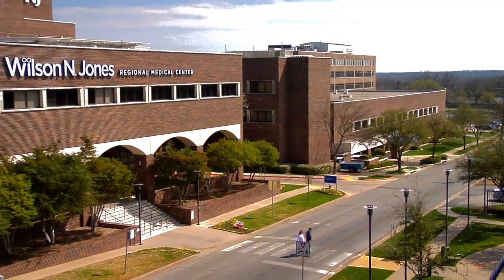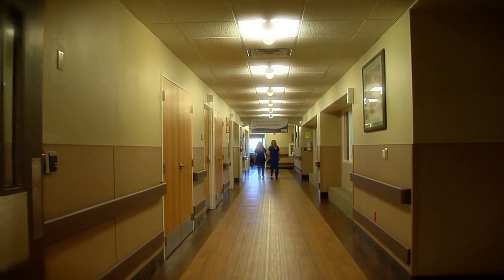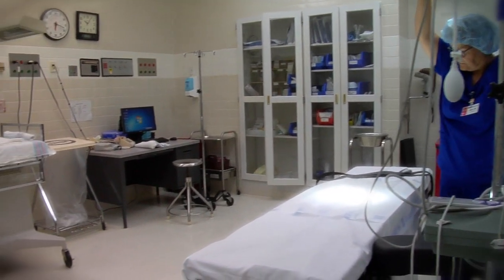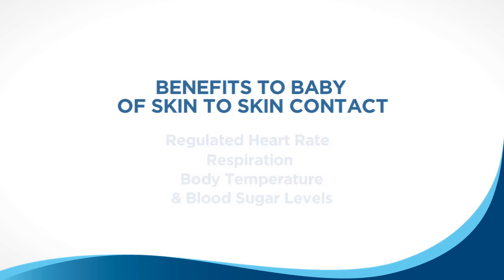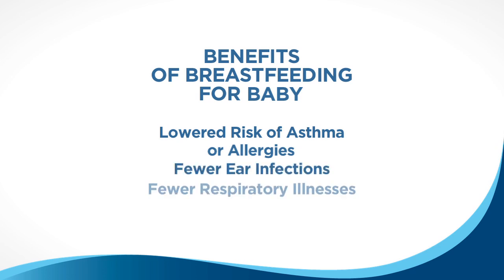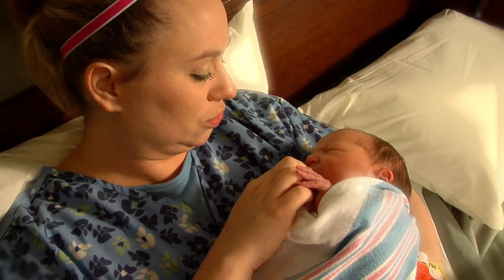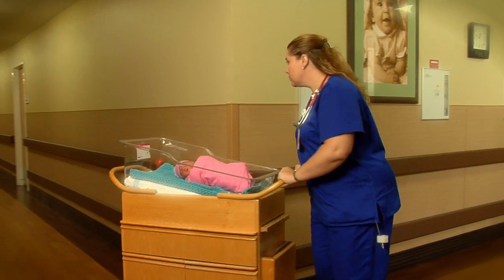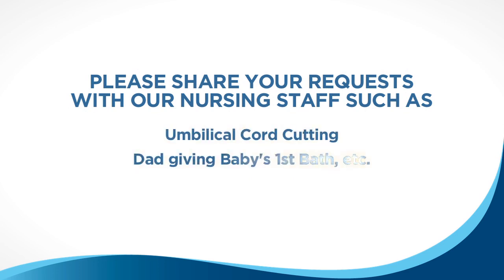WNJ Maternity Video 2017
Learn about having your baby at WNJ.